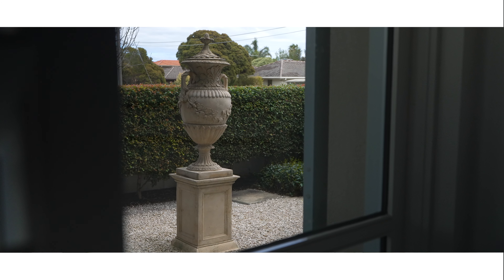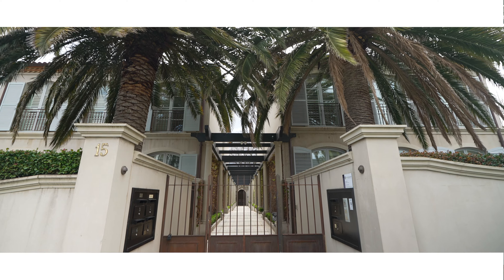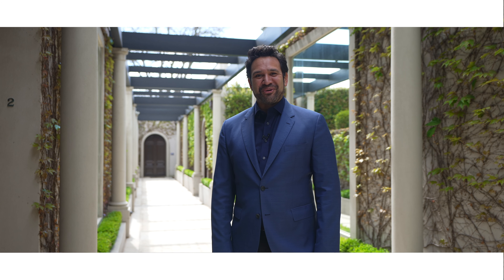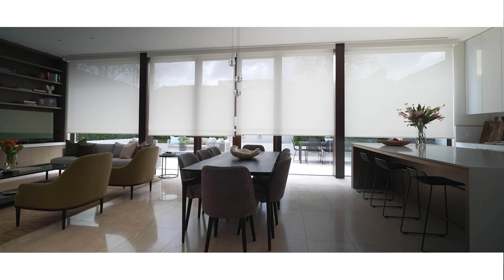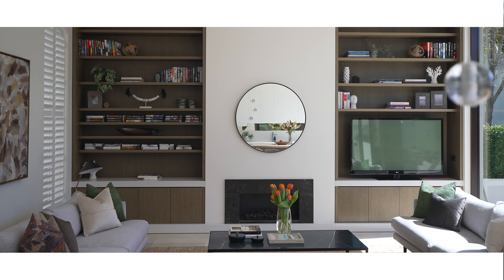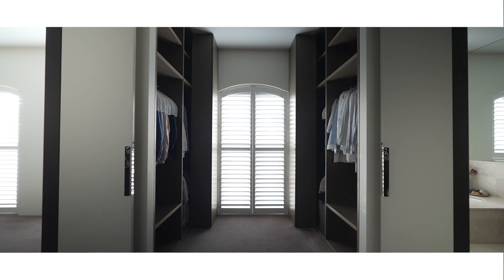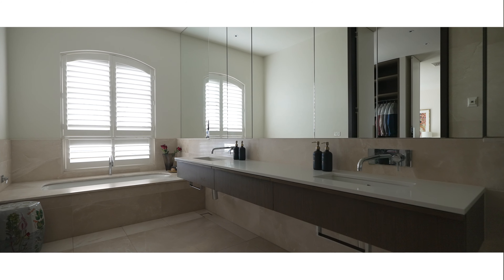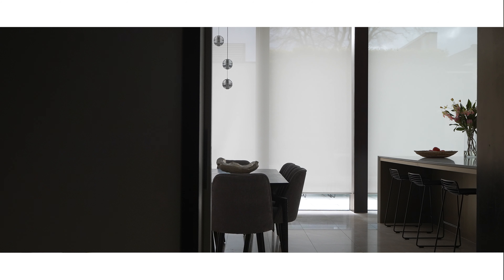Marshall White: 2/15-17 Bent Street, Brighton (Sans Branding)